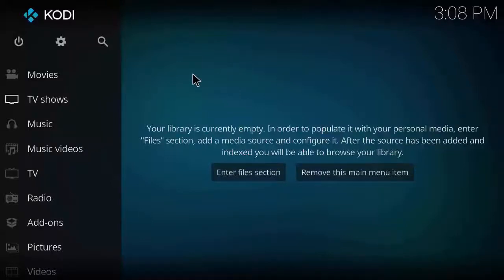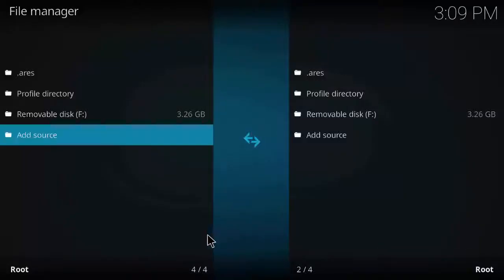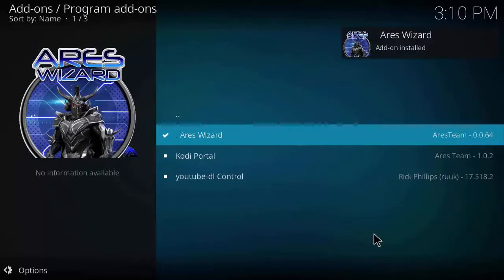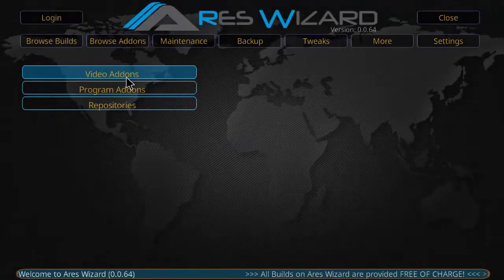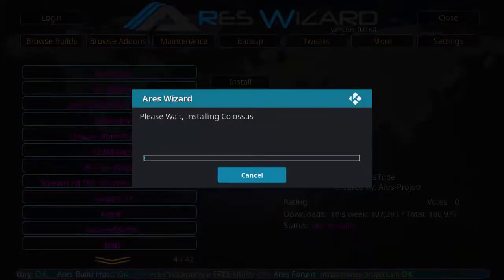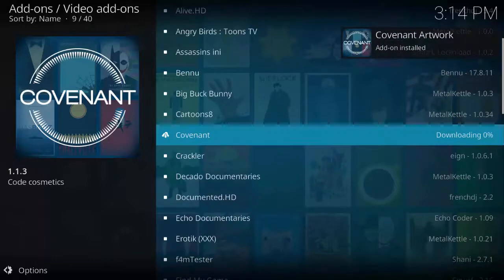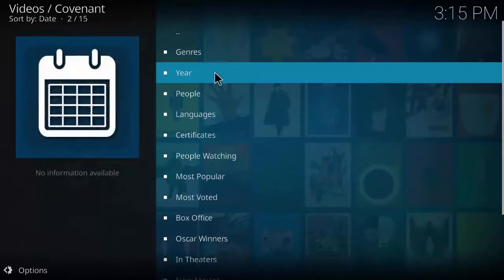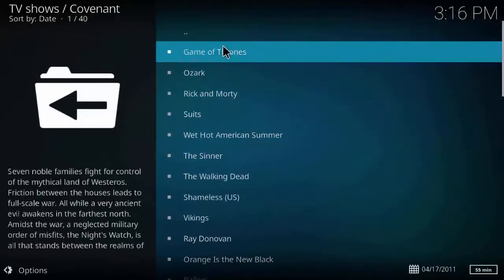How To Install COVENANT Addon on KODI 17.6 (NEW EXODUS)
How to Install COVENANT Addon on KODI 2017 (NEW EXODUS!) Review & tutorial, brand New Kodi 17.6 3rd party addon, from the Colossal repo (repository) Covenant is a fork of Exodus which was a fork a Genesis.